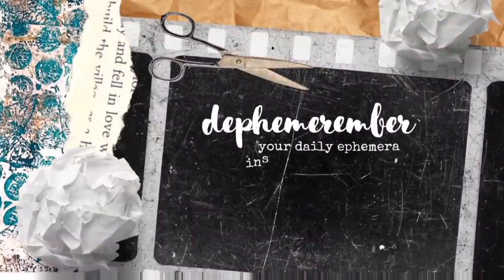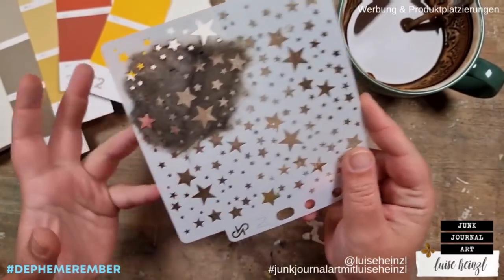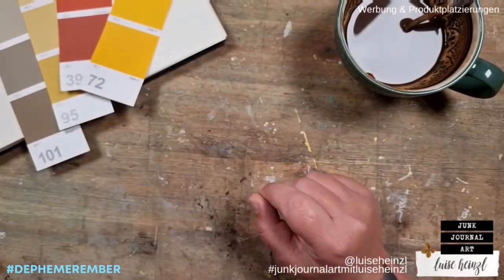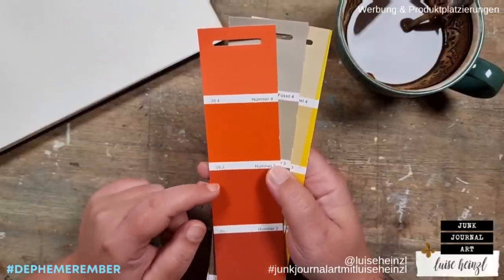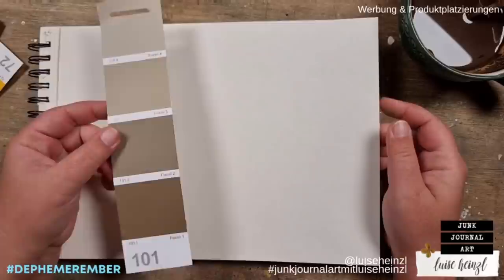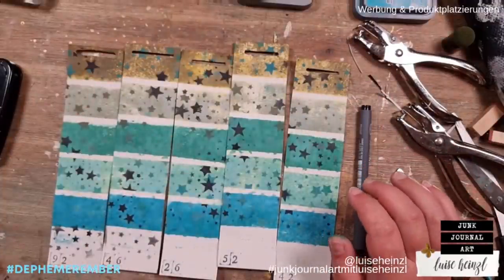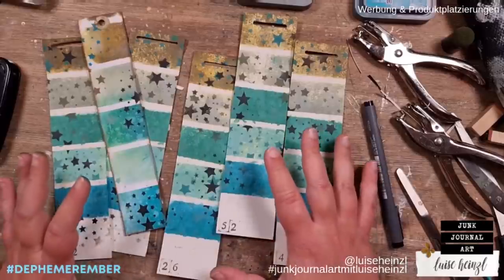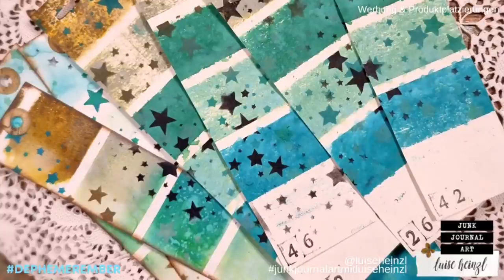PAINT SAMPLES WITH DISTRESS OXIDE! DEPHEMEREMBER #02 [junk journal ephemera collab @49dragonflies ]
DEPHEMEREMBER - YOUR DAILY EPHEMERA INSPIRATION IN DECEMBER!
This fun December Daily series is a collaboration with the one and only 49dragonflies! We are going to show you daily junk journal ephemera ideas using basic supplies and our DEPHEMEREMBER PROMT LIST.

TODAY'S PROMPT:
STARS & PAINT SAMPLE

INTERESTING LINKS:
distress oxide forest moss
distress oxide lucky clover
stars stencil
stazon jet black ink pad
star punch
mixed media paper
washi tape 5mm

JOIN THE DEPHEMEREMBER FUN!
We would love to see your DEPHEMEREMBER CREATIONS on social media!
Please add DEPHEMEREMBER to your post or your video description on YouTube, so that we all can inspire each other with awesome ephemera ideas!

I‘m running a huge giveaway here on my channel during the DEPHEMEREMBER series.

You can win a total of 12 coupons - one for each month - for 2022 to chose items from my etsy shop! Each coupon has a worth of 10€ - that‘s a total of 120€ for the winner to have fun with free items during the whole next year!

You have to collect the LETTERS that are hidden in my videos from DEC01 - DEC25. Write them down in the order they appear during the video series.

The winner will be drawn & announced on JAN02 here on my channel.

GOOD LUCK!

FAVOURITE SUPPLIES FOR JUNK JOURNALING, MIXED MEDIA & ART JOURNALING: